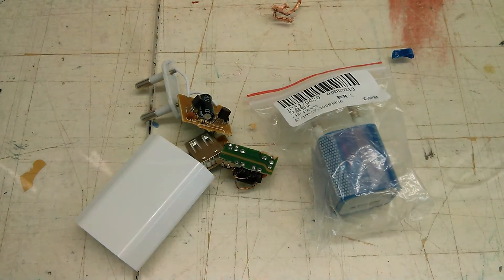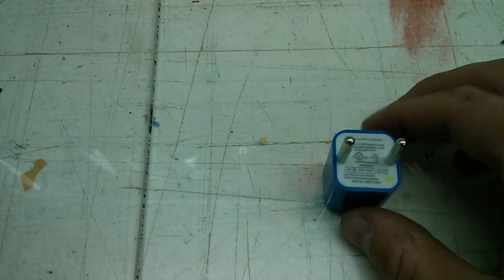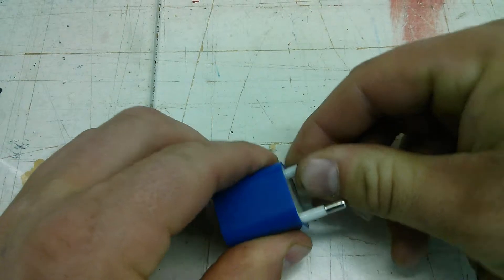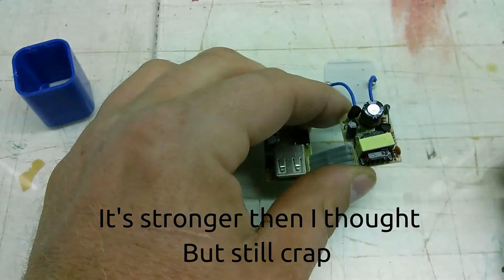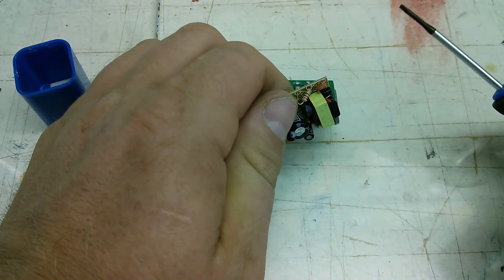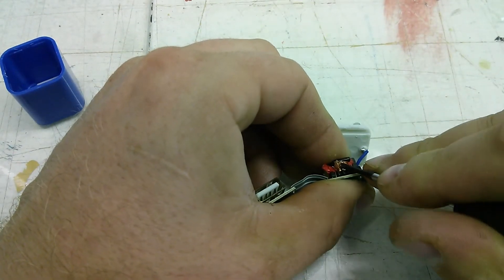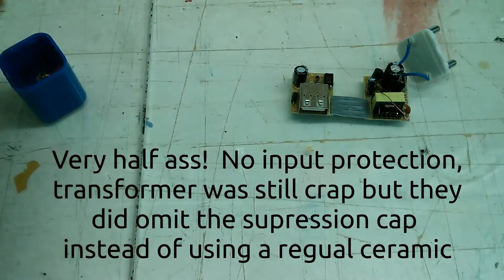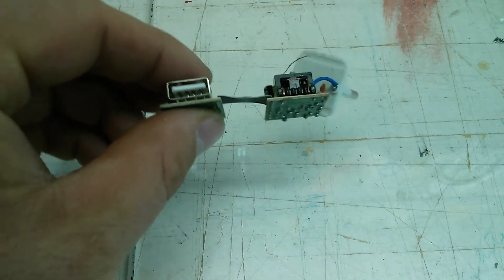004 $0.99 USB wall charger teardown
I got two diffrent USB wall chargers off of ebay for less then a dollar each.  What goes in to such a cheep product?  I'll give you a hint, nothing to keep you from becoming dead in a hurry.  Hopefully I can keep you from buying or using these crap balls to kill yourself.